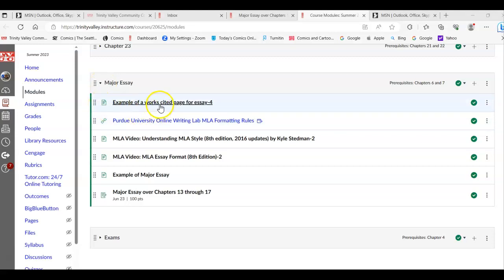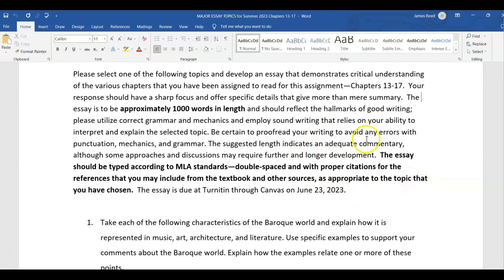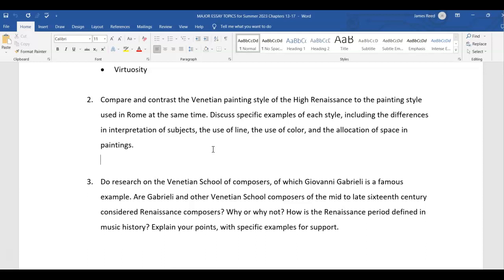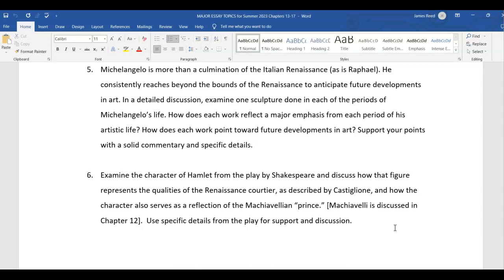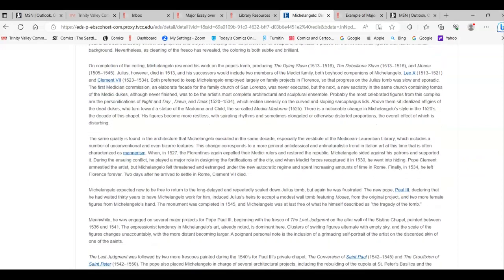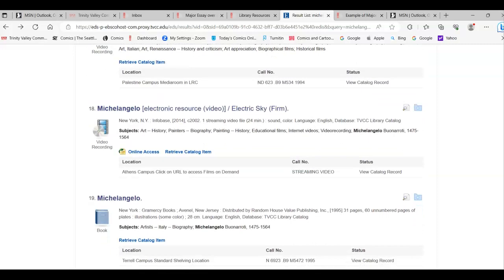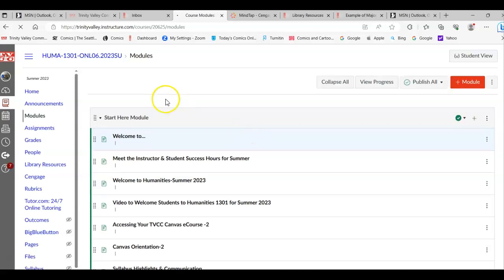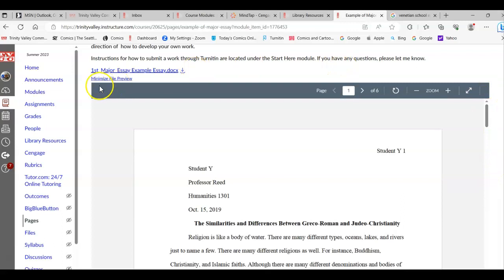Discussion of Major Essay for HUMA 1301 Summer